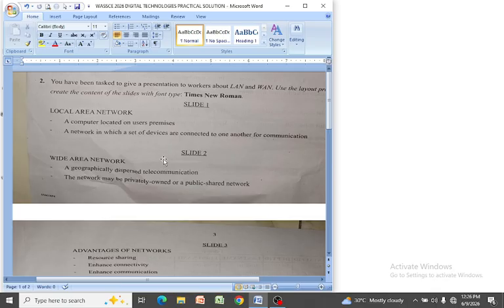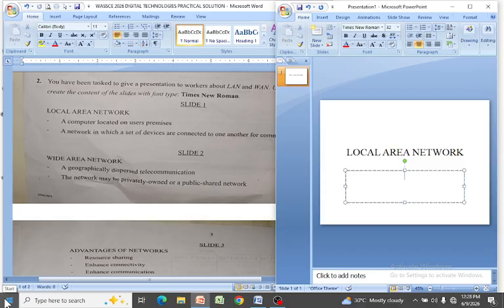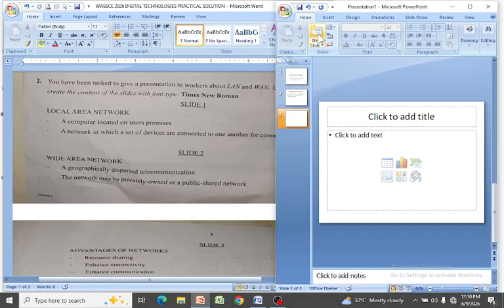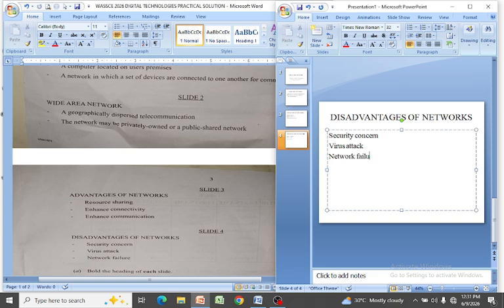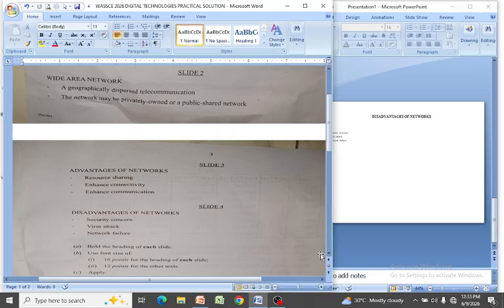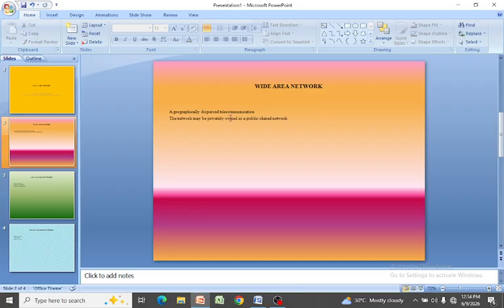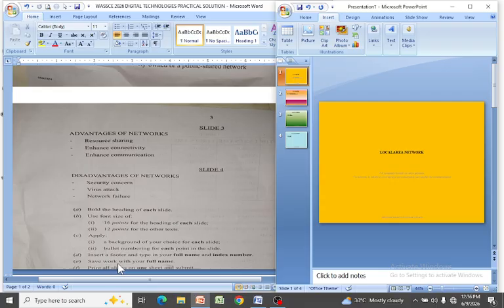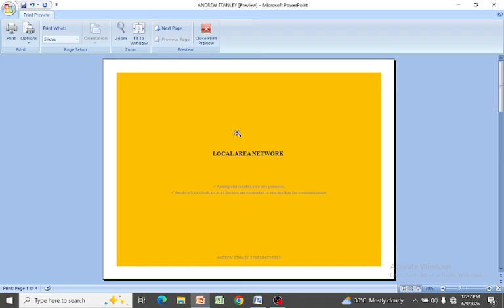PRACTICAL WAEC SOLUTION OF DIGITAL TECHNOLOGY QUESTION 2